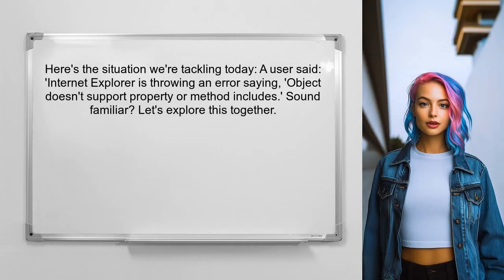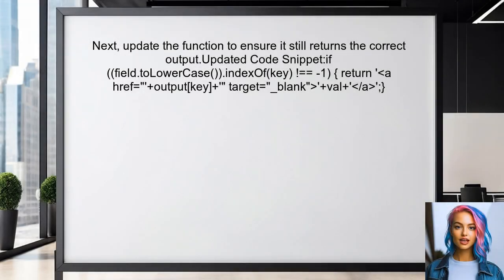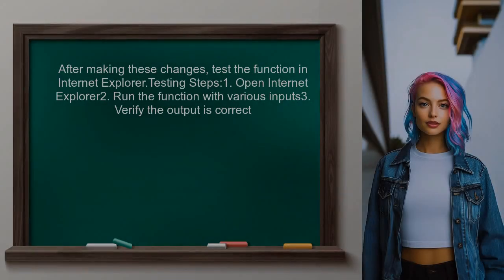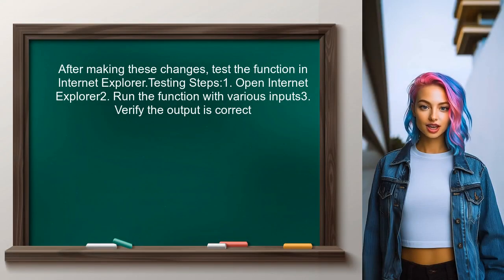Fixing JavaScript .includes() Not Working in Internet Explorer: Solutions & Tips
In this video, we tackle a common issue faced by developers: the JavaScript `.includes()` method not functioning in Internet Explorer. As many of you know, this popular method is essential for checking if an array or string contains a specific value, but its lack of support in older browsers can lead to frustrating roadblocks. Join us as we explore practical solutions and tips to ensure your code runs smoothly across all platforms, including legacy browsers.

Today's Topic: Fixing JavaScript .includes() Not Working in Internet Explorer: Solutions & Tips

Related to: javascript, includes, internetexplorer, fixjavascriptincludes, javascriptnotworking, ieincludesissue, solutionsforincludes, tipsforjavascript, webdevelopment, browsercompatibility, javascriptmethods, codingtips, programmingsolutions, javascripttroubleshooting, internetexplorerissues, webdevelopmenttips, javascriptfunctions, includesmethodfix, javascriptcompatibility, front-enddevelopment